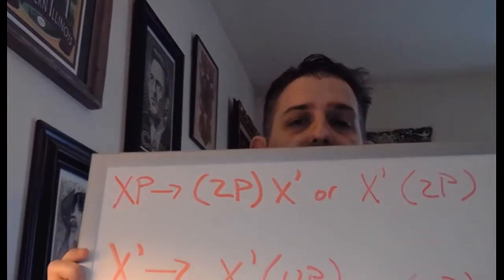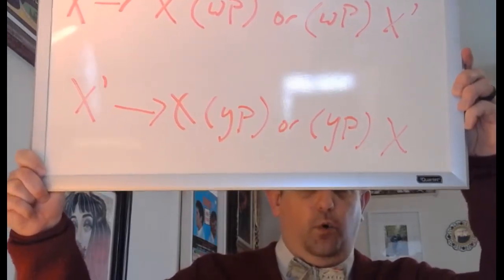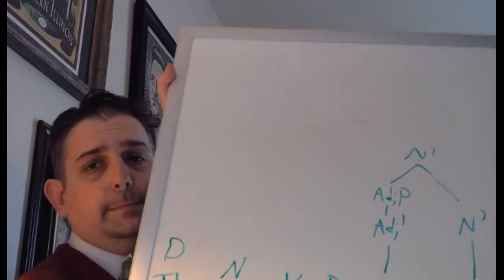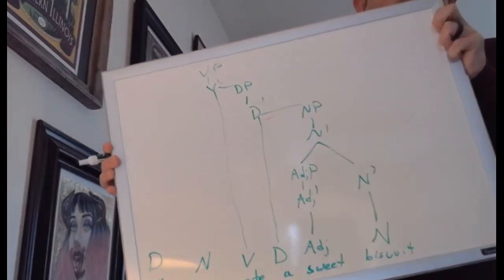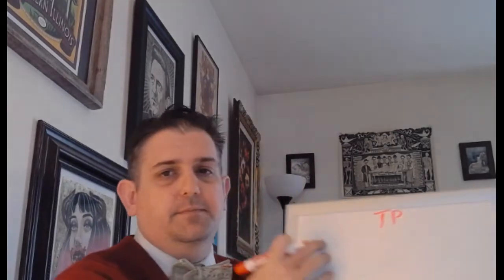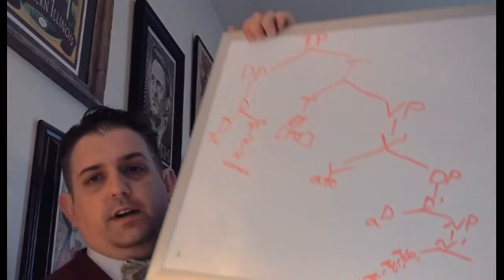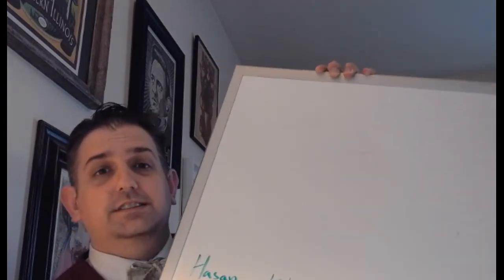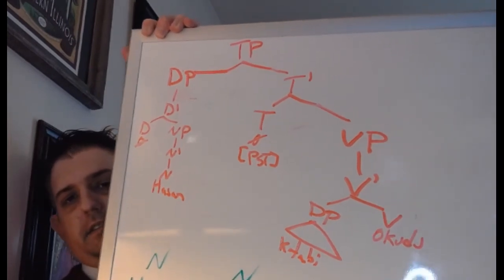Intro Syntax: X'-Theory Practice & Typology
Some tree-drawing practice with X'-Theory and discussion of syntactic typology based in X'-Theory. Discussion based in Carnie 3rd edition.